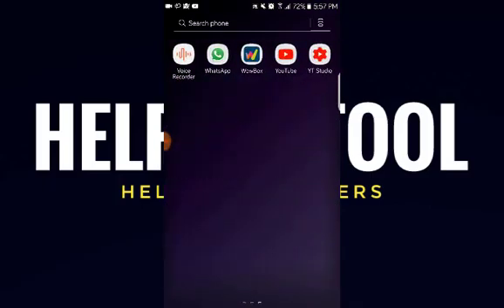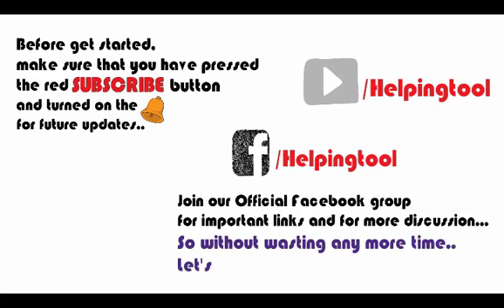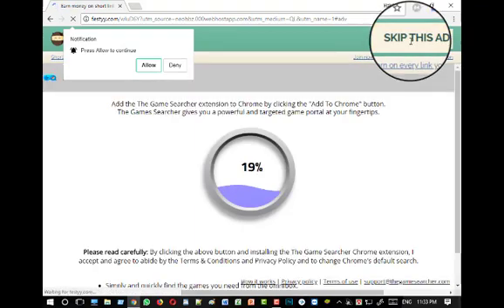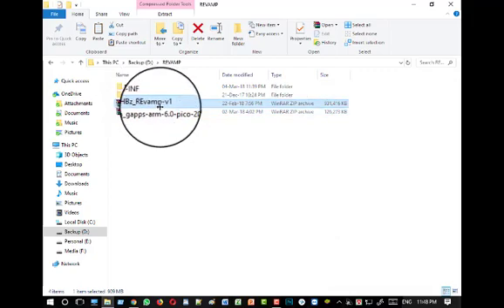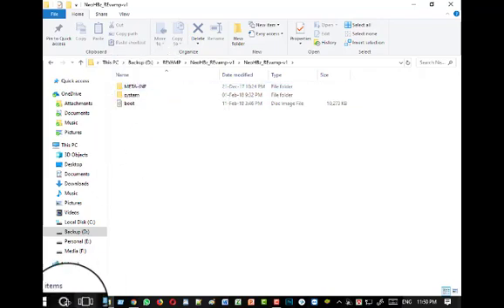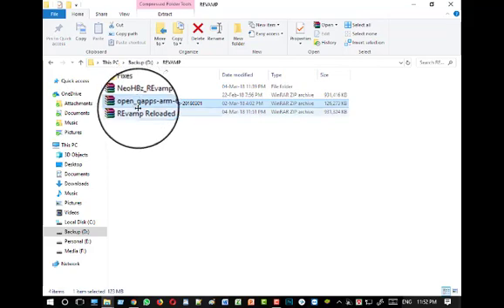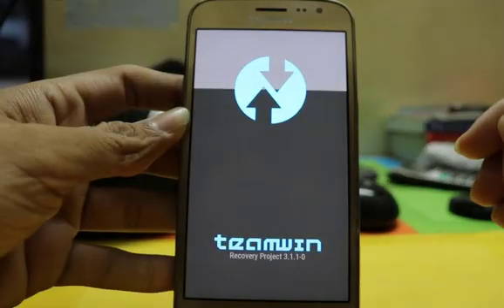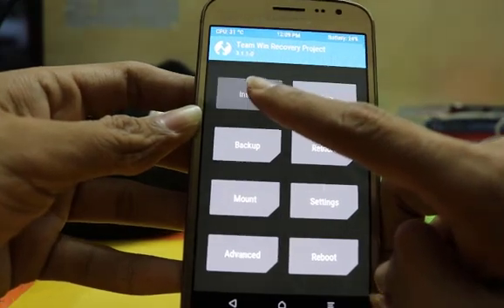REvamp Rom for J210F | Install the full bug free REvamp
Hello Everyone..!

Welcome back to another video. In this video i will show you how to install the full bug free REvamp from on Galaxy J2 (6) - J210F.

-(NeoWeb)-

This website was created with free domain. So it sleeps 1 hour in a day! If in not work try again after one hour.

-(Watch all the Radical Experience Series)-

-(ROOT Radical Experience)-

-(Xposed for Radical Experience)-

-(EDGE Panel for Radical Experience)-

-(Latest TWRP for Galaxy J2 (6) - J210F)-

-(Download META-INF)- (Decryption Key on Facebook Group DOC)

-(Download Fixes)- (Decryption Key on Facebook Group DOC)